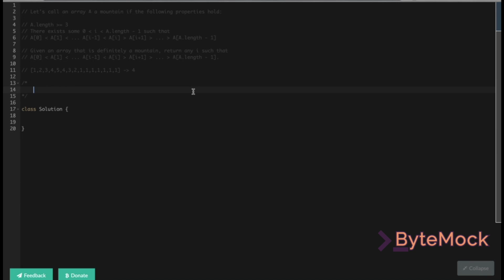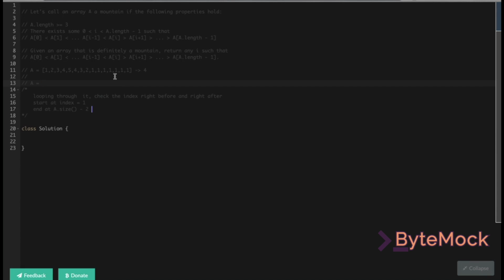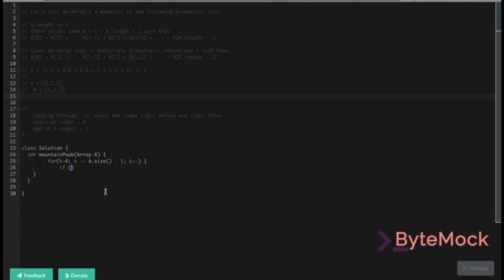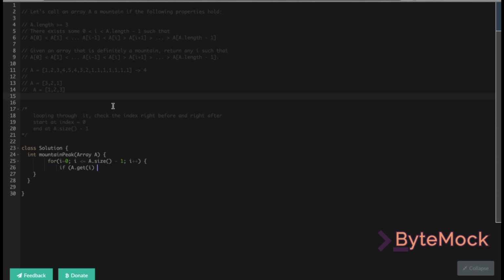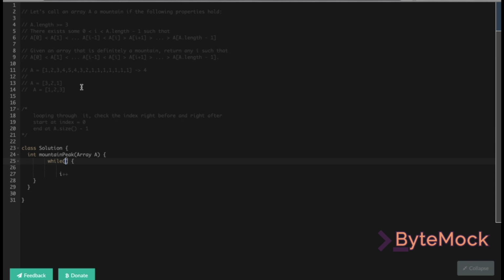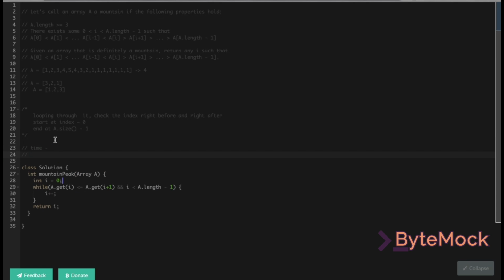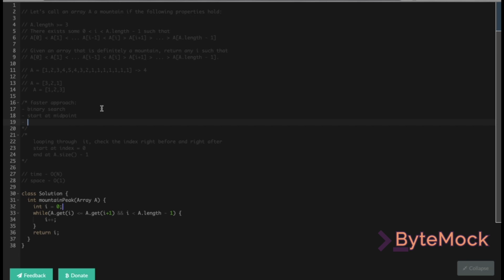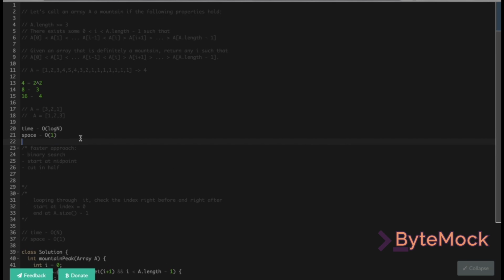Java Technical Interview - Peak in Mountain Array